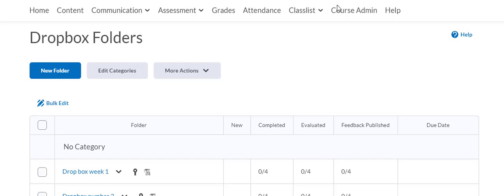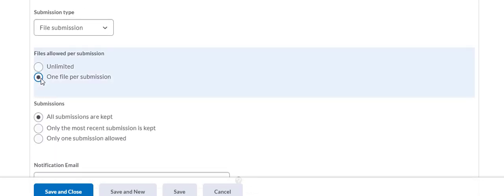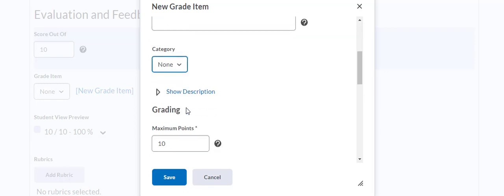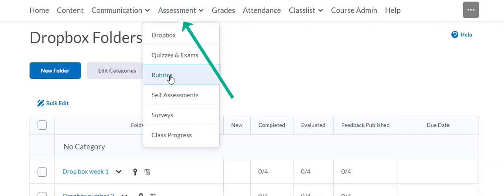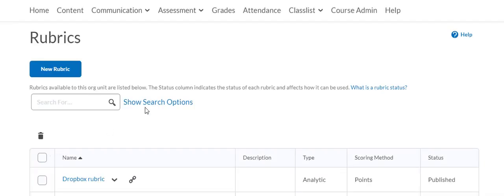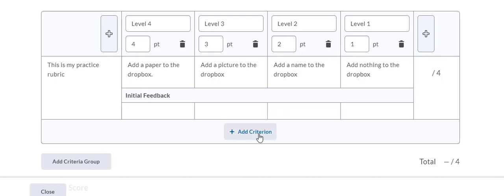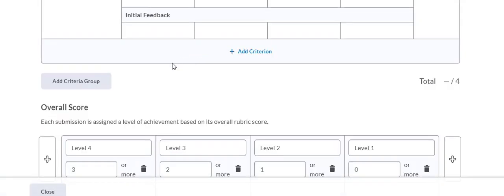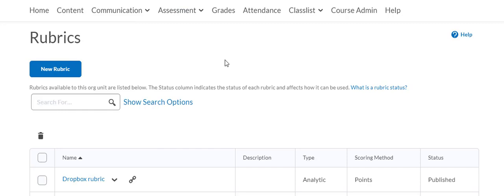rubric and dropbox creation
This video tells how to create a dropbox and rubric and how to attach them in D2L